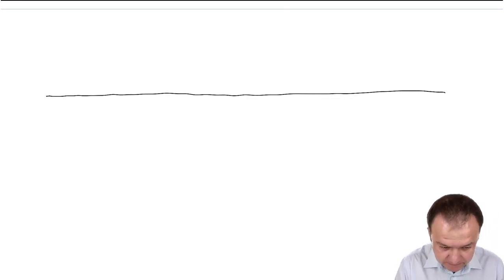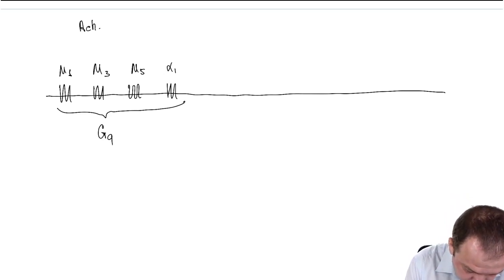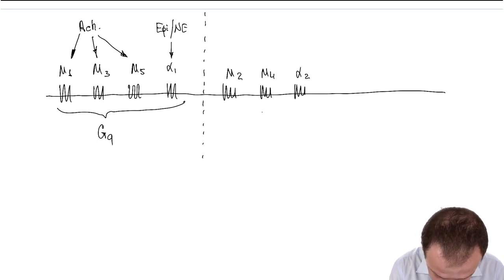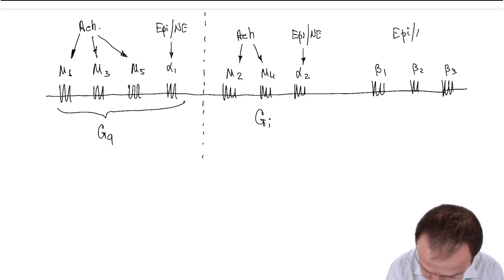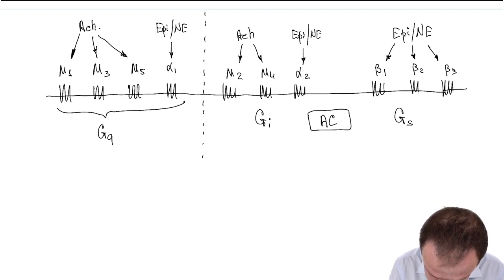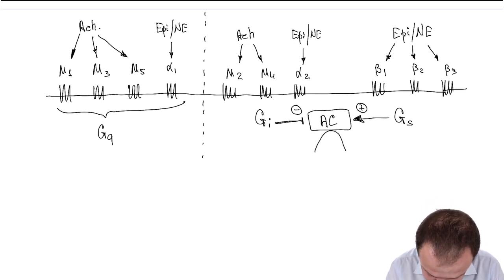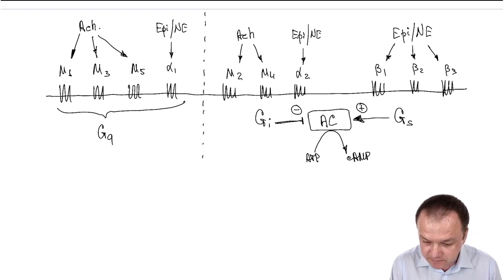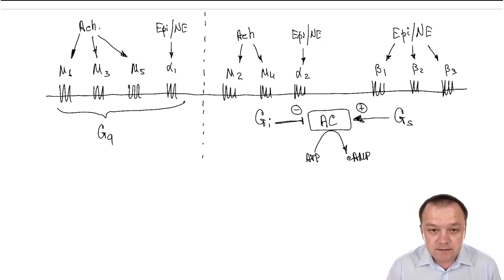Second Messengers for Cholinergic Receptors and Adrenergic Receptors (Part 8)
Just another presentation of second messengers for cholinergic and adrenergic receptors. Hope this will be helpful!